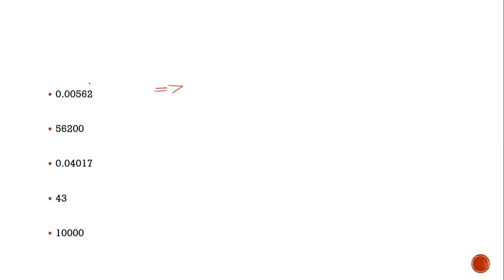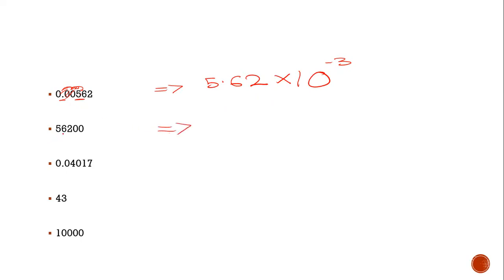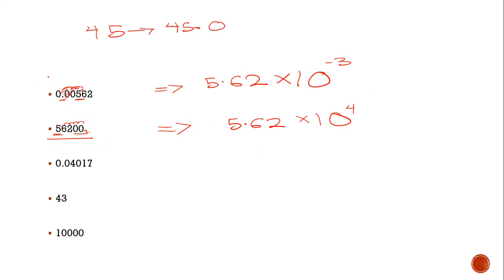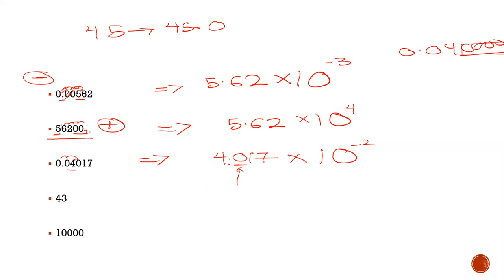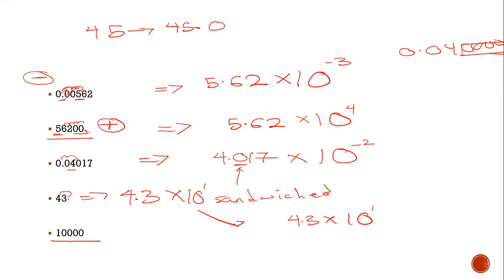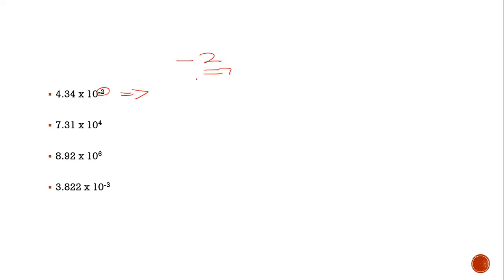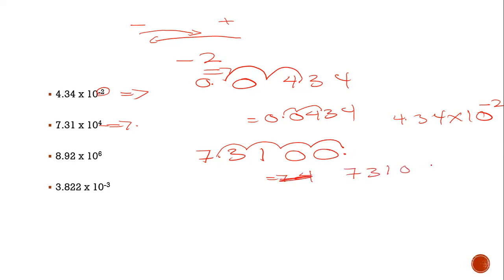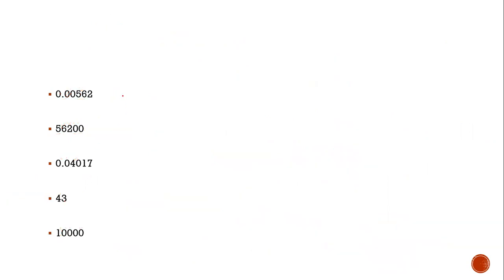How to express in standard form/ scientific notation